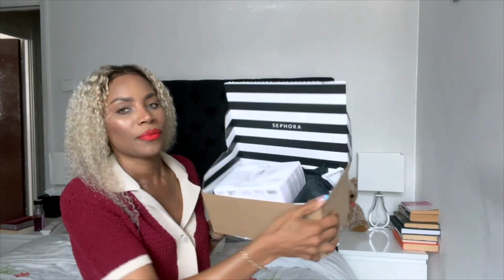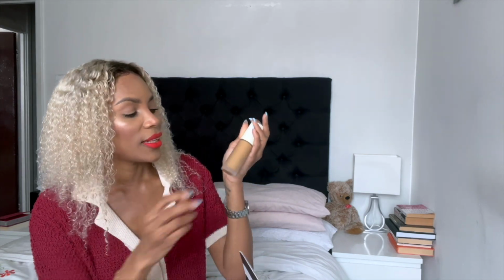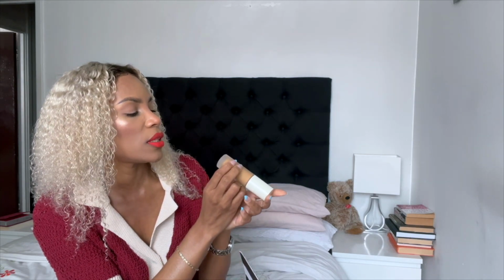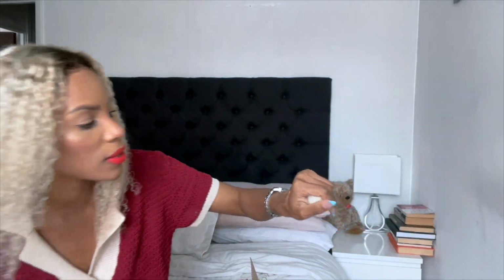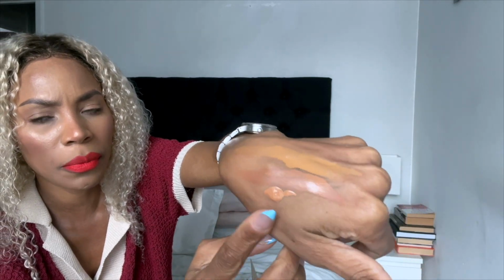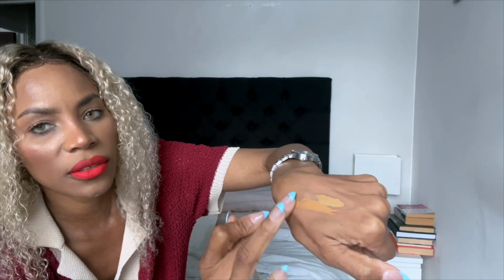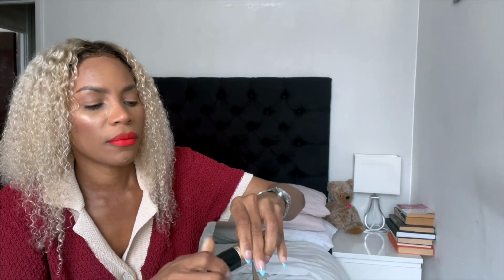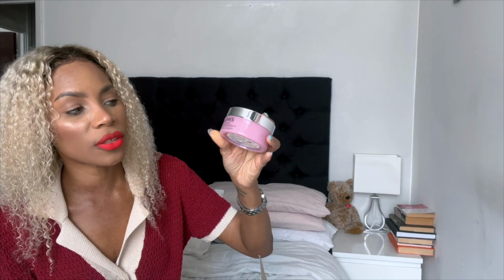Organise with me | Productive Monthly reset + Sephora haul ♡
In this video, I share some makeup and skincare I'm looking to try out from Gucci, Fenty etc as well as organising my room and some laundry. Generally been as productive as possibly through the day... Its a chatty chilled video navigating days in London xx 🎥🌟 ♡I love you guys ♡

WHAT I USED & MENTIONED